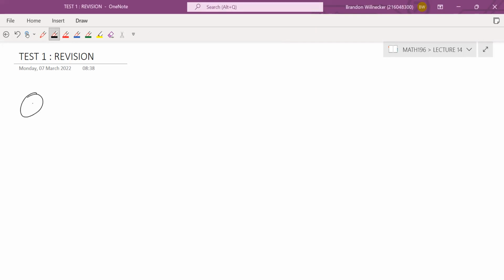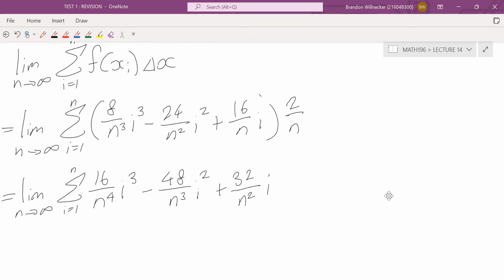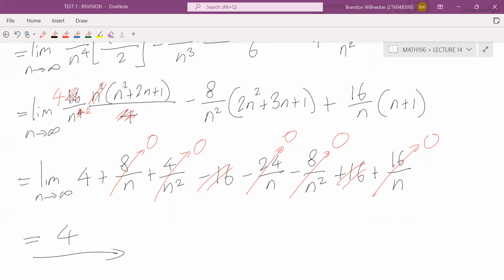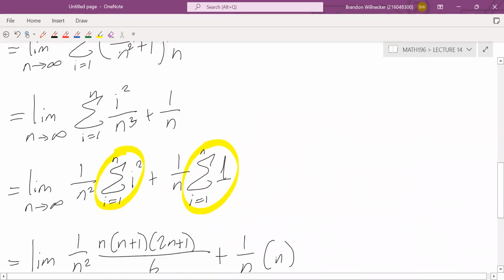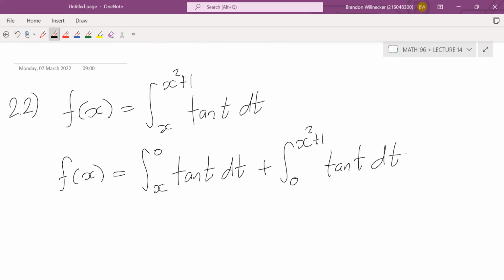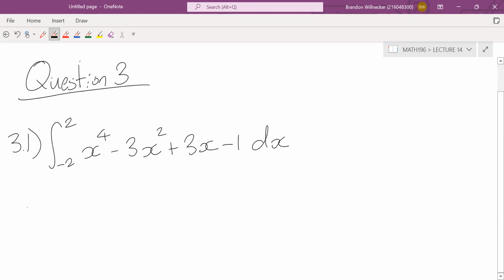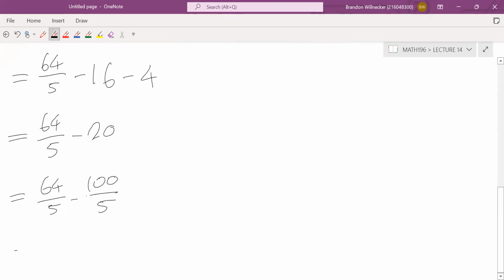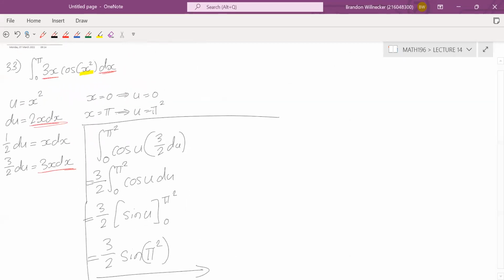Math196 Lecture 14 Test 1 Revision (Part 1)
Revision lecture for Test 1 for the Math196 course